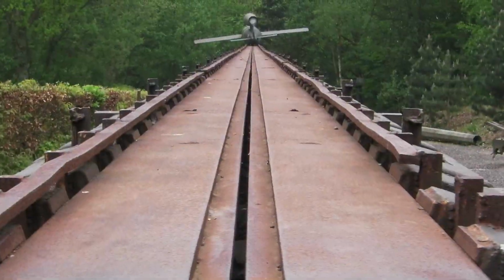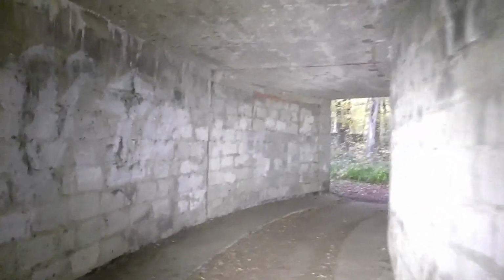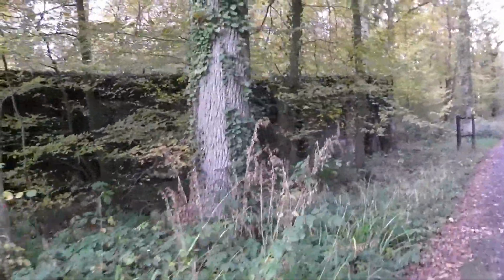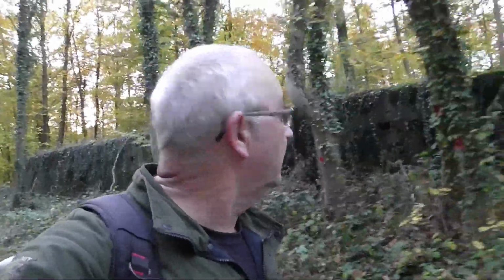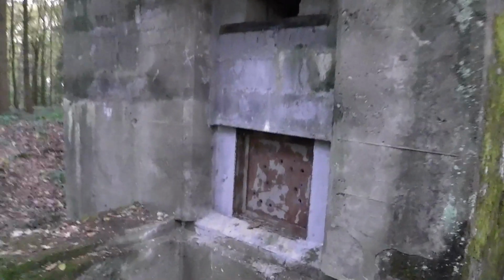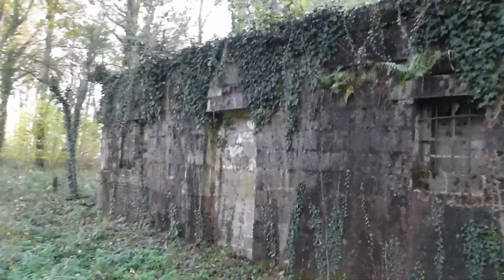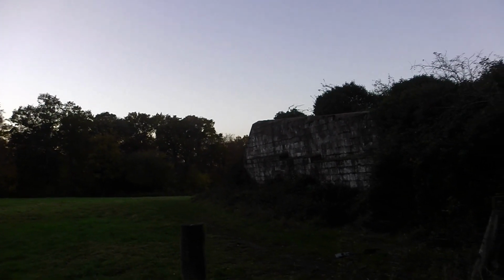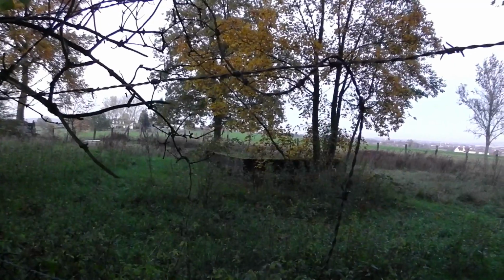V1 rocket site. Bataille Bois Des Huit Hazebrouck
The V1 rocket, vengeance weapon, or `flying bomb` was the scourge of london and the south coast of the UK in 1944/45. In this video, i pay a visit to one of these early ` ski sites`  at Huit Rues, near Hazebrouck in Northern france. The site is very overgrown, but fairly well accessible. ( no need to trespass or sneek around lol.  )There are quite a lot of signs telling you what the site was all about.
A couple of links, to info about this site and about the V1`s below.

V1 Information.